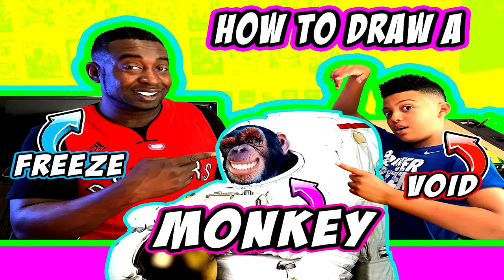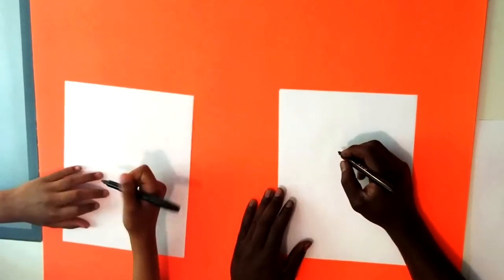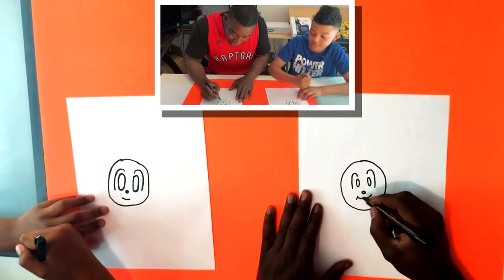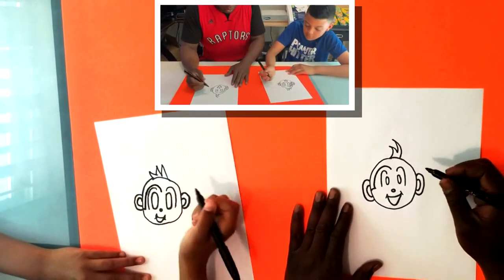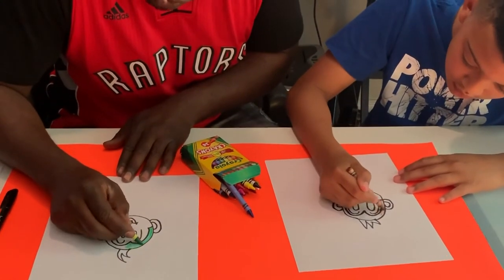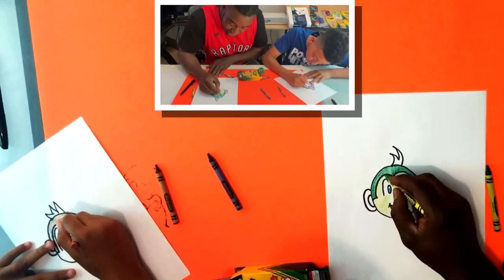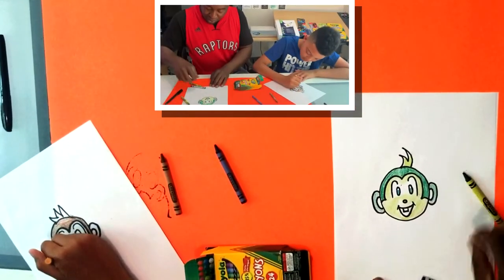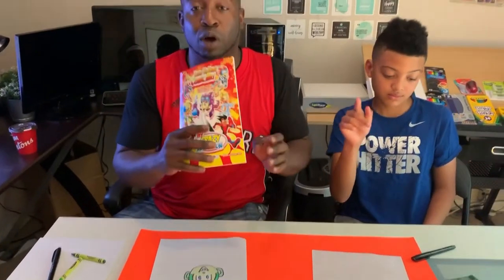How to Draw a Monkey Fun and Easy Step by Step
Join Freeze and Void, as they show you how doing a monkey is as easy as 1 2 3!

It might give Freeze an idea for the next episode. We post new fun and educational content weekly.